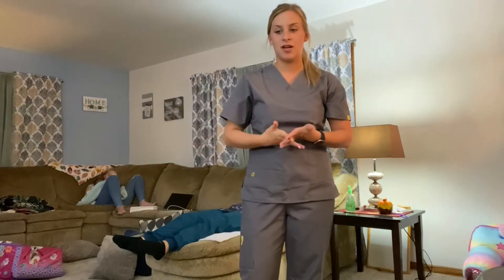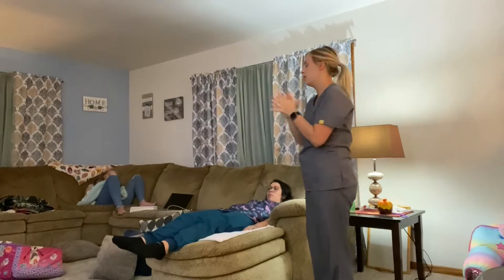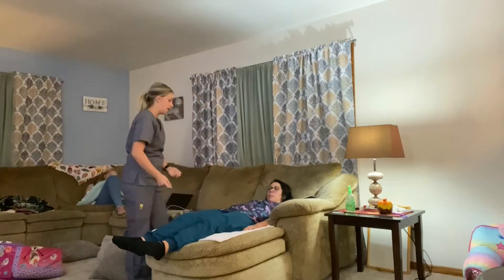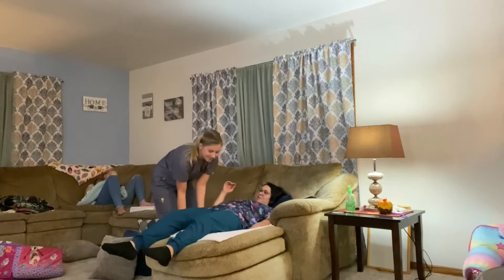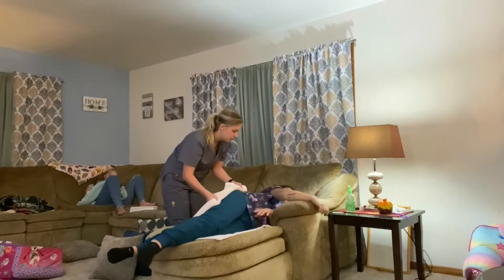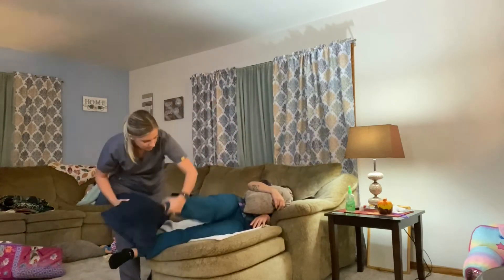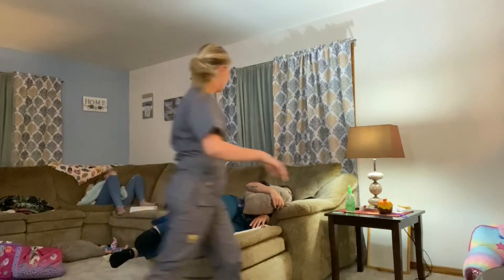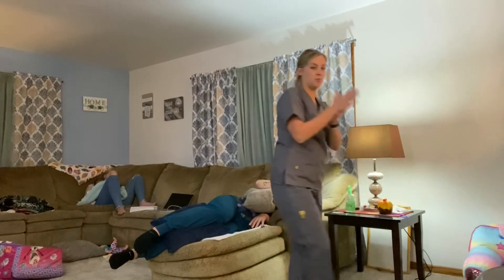Side lying positioning demonstration